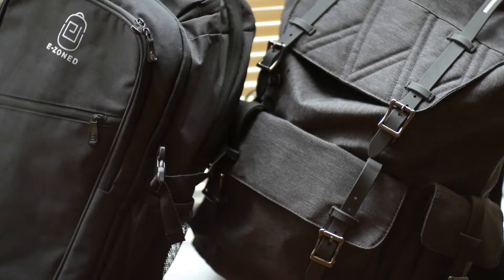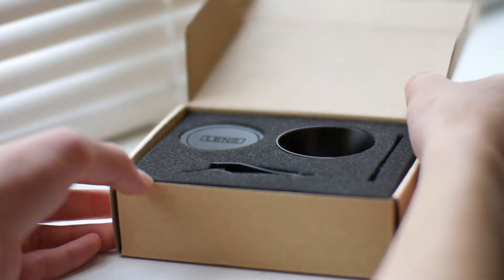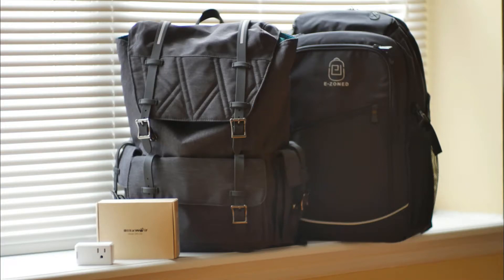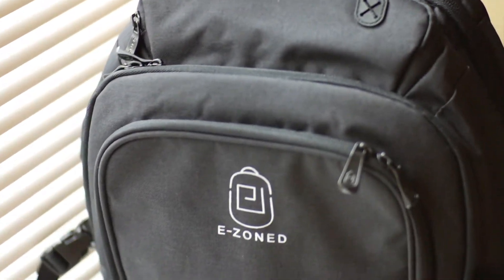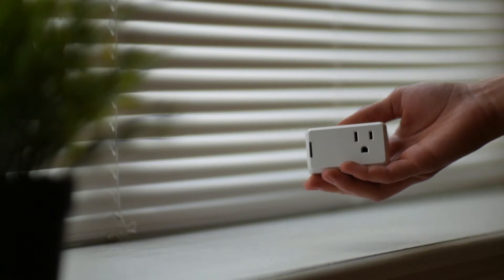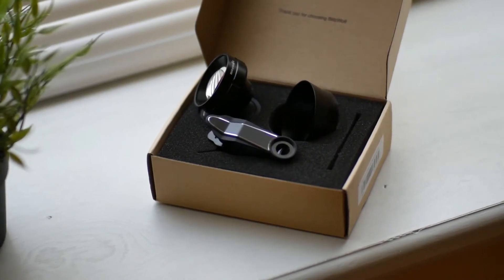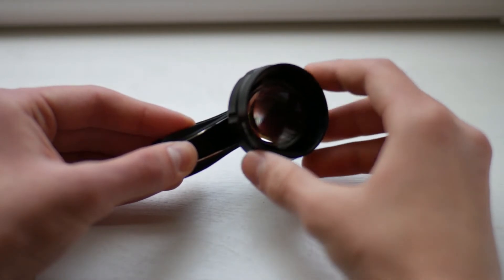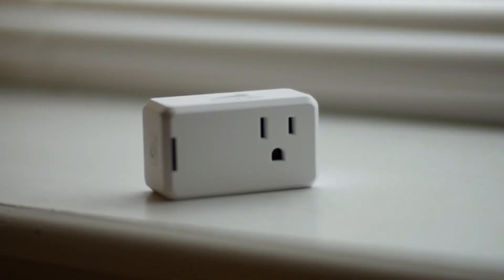Massive Tech Giveaway - Two Free Laptop Backpacks, Phone Lens, Smart Plug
Welcome to the first giveaway of hopefully many, many AeriumTV giveaways. For this giveaway, I’m not just giving away one product or even a pair; I’m giving away two of my favorite laptop backpacks from Kaka and E-Zoned plus a pretty dope telephoto phone lens adapter from Blitzwolf and a smart plug from CrazyLynX.

Amazon product pages:
Kaka backpack
CrazyLynX smart plug

  -  Google Plus: +jasonr-aerium

My gear:
- [video microphone] RODE VideoMicro
- [voiceover microphone] Blue Snowball iCE

About AeriumTV:
My name is Jason R., and this is my YouTube channel, AeriumTV. AeriumTV provides video and animated content covering every aspect of the tech world. On this channel, you'll find a multitude of smartphone and gadget reviews, explainer videos, and tips and trick videos. AeriumTV focuses strictly on "quality over quantity," which is why only one video is uploaded every week. My vision is that every single video you watch on AeriumTV will be insightful, interesting, and entertaining. I would really appreciate it if you would support AeriumTV and my efforts to provide high quality tech videos for YouTube.

Video Summary: Welcome to possibly the best tech giveaway for AeriumTV of 2018. If you've been looking for free tech products, such as free waterproof laptop tech backpacks, an Amazon Alexa or Google Home automation wireless smart plug, or a Blitzwolf 3X telephoto smartphone phone lens adapter photography kit, then definitely enter this free technology giveaway. You may not be able to win a free smartphone or something gigantic, but these smartphone accessories are certainly valuable.